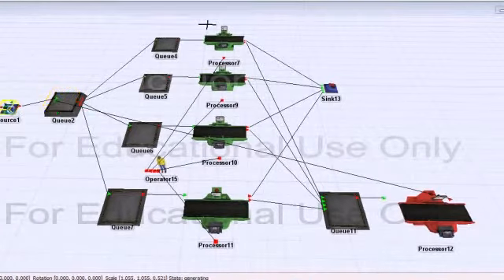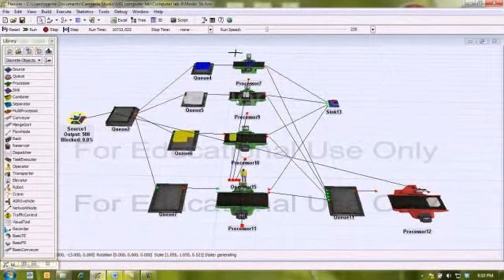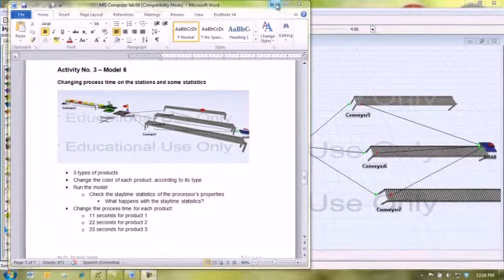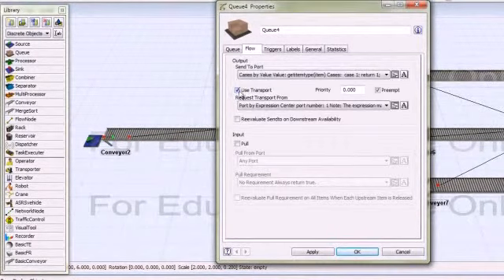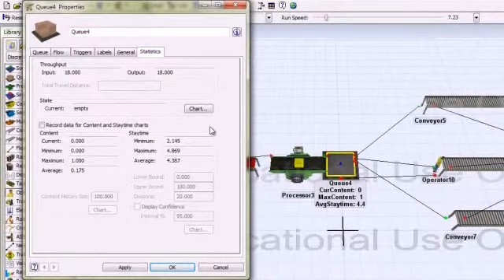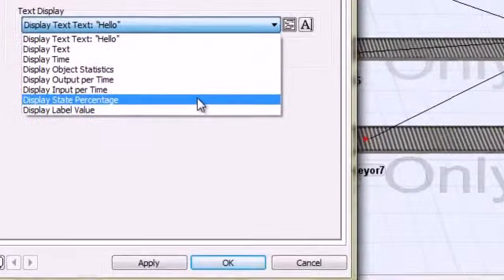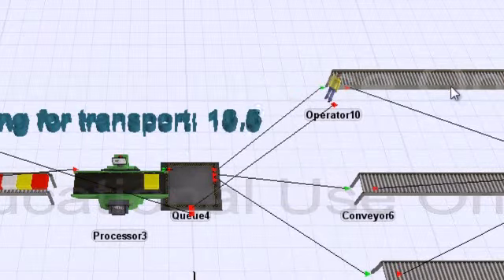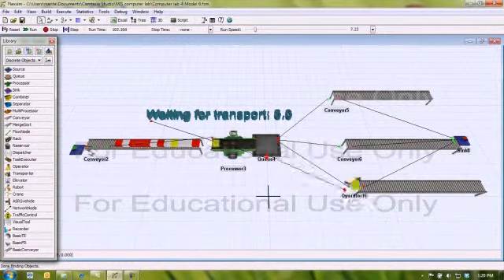Flexsim for MIS by DR. Ricardo Santa part 10